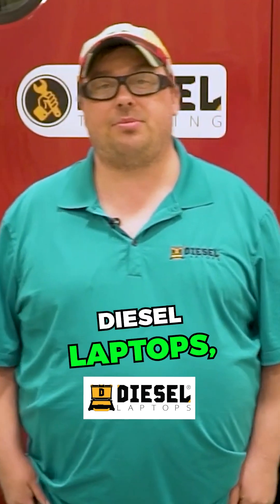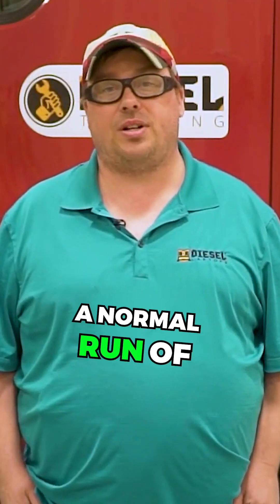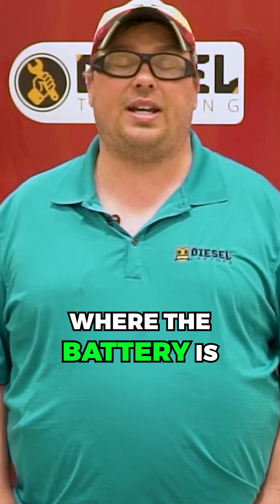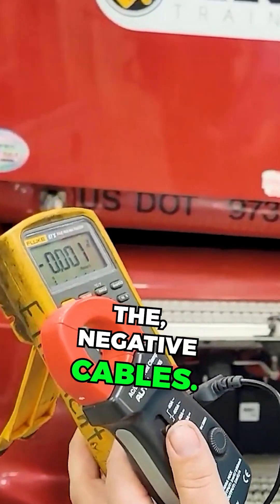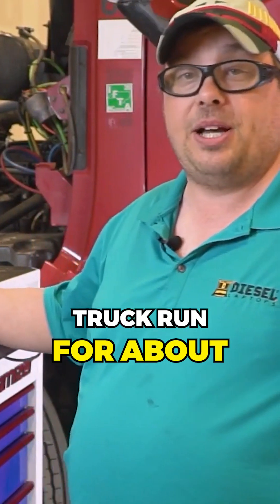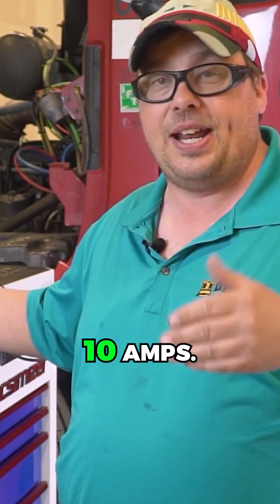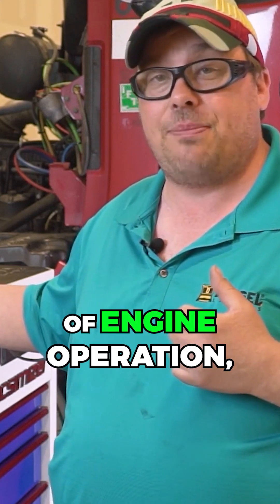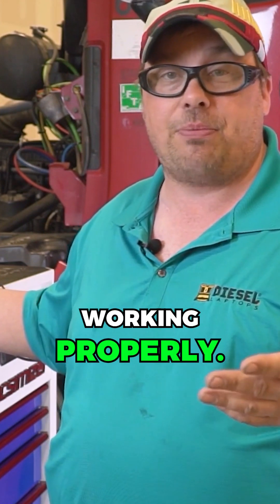Do you know what a Battery Recharge Current Test is?!?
Diesel Trainer Michael Eilbracht breaks it down for us on what a battery recharge current test is. This is an important diagnostic skill every technician should know!